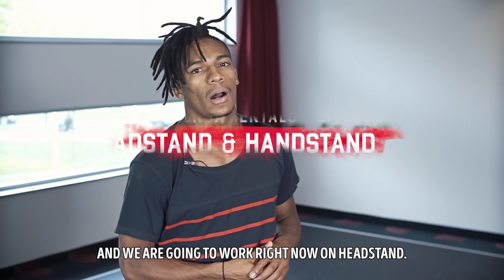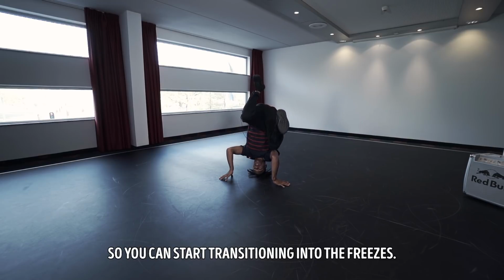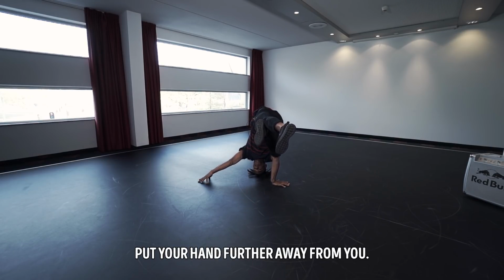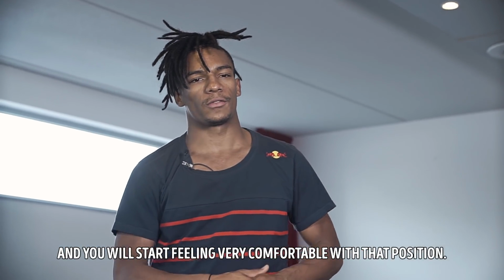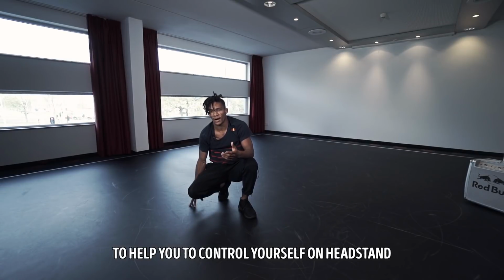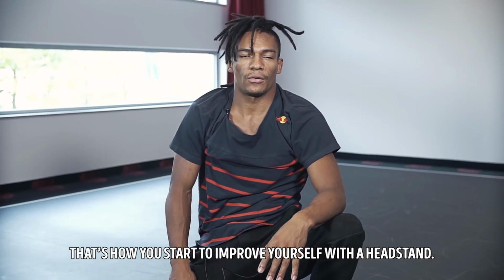How To Headstand & Handstand Breaking Dance Tutorial with Neguin | Break Advice: The Fundamentals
Neguin shares some of his knowledge on how to master the headstand & headstand in this Breaking Dance Tutorial! Let us know how you get on in the comments down below!

Red Bull BC One is the biggest one-on-one B-Boy competition in the world. Every year, thousands of dancers across the globe vie for a chance to represent at the World Final. Sixteen B-Boys earn the right to enter into an all-out battle on the Red Bull BC One stage, but only one will be crowned the champion.